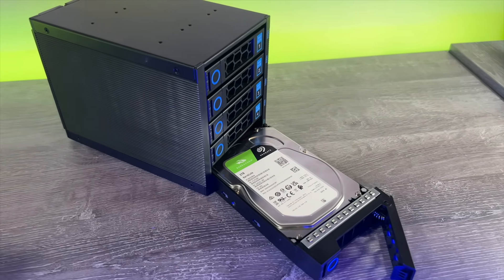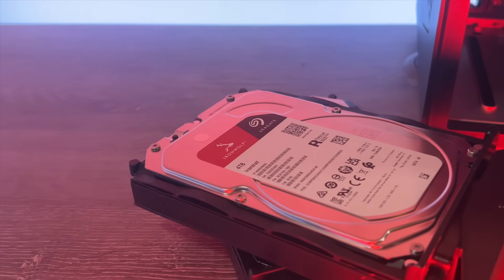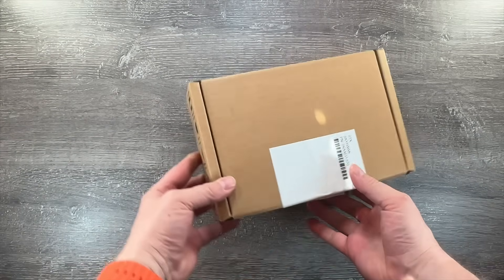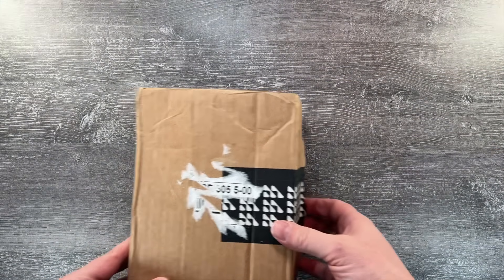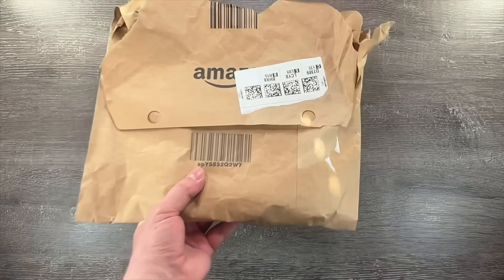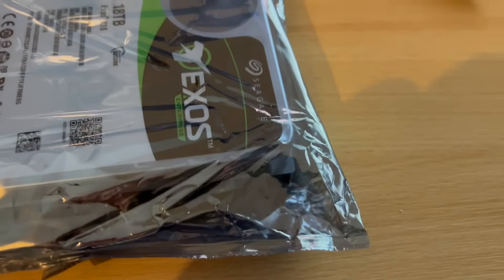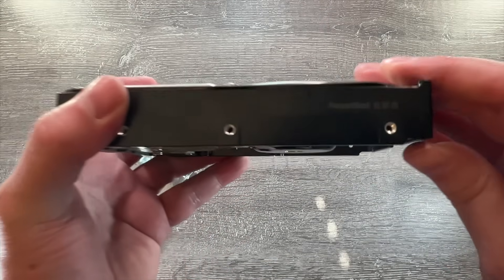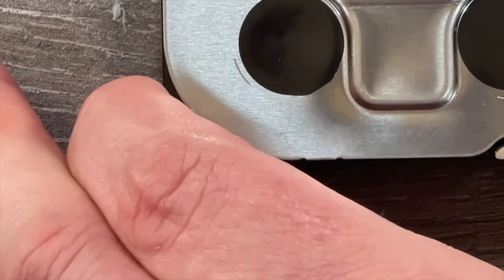Why Do Hard Drives fail? You can't always blame Seagate, Western Digital or Toshiba.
Many of us have had hard drives fail, either soon after arrival, or after a year. Usually just when all your data is on it. So why does this happen? It can often just be the packing and handling.

I show you what to watch for, and how to reduce the chances of your drives failing at the worst time. It's simpler than you realize.

And we all get to ask, What was Amazon.eu thinking?

Link to the 6TB Blue CMR Drive
Just make sure it comes packed properly.

0:00 Intro
0:55 It's probably packing and handling
1:40 What does good look like? A random box
2:14 Amazon.co.uk, Seagate's manufacturers packaging
2:50 Western Digital Direct, lovingly carried by UPS
3:53 What does bad look like?
4:14 Amazon.eu, what were you thinking?
5:15 Past experience of an Exos that took a serious hit in transit
5:58 Lets inspect the WD Blue 6TB and test it
6:45 A closer look, why is it so dead?
7:50 Conclusions